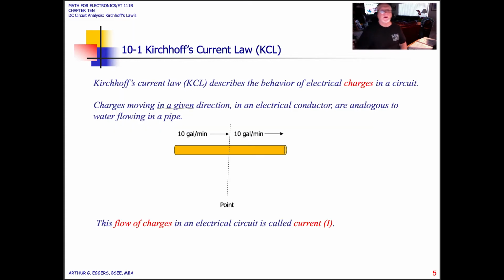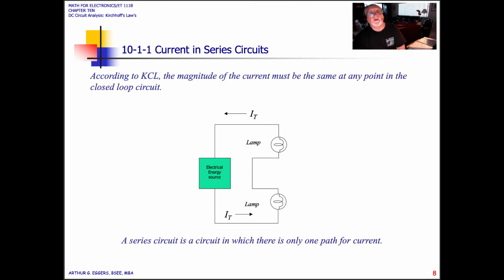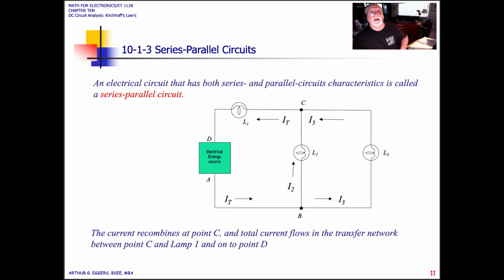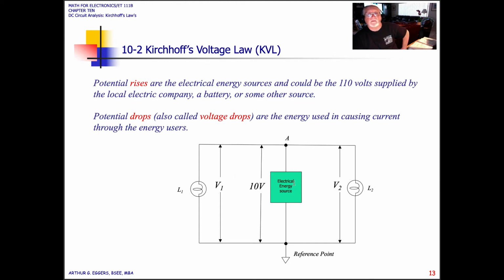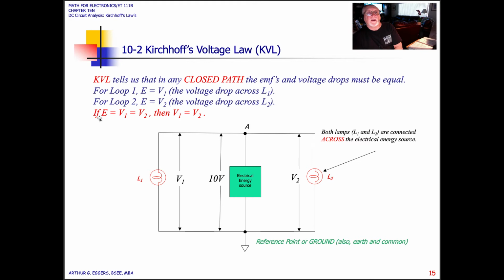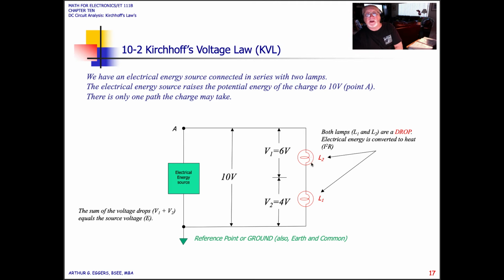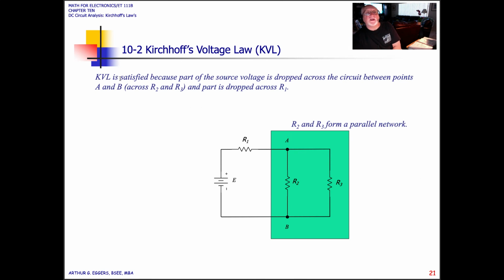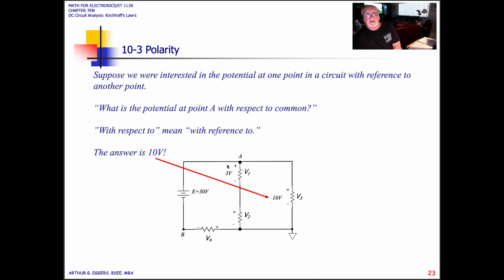ET111B Math for Electronics Chapter 10: DC Circuit Analysis: Kirchhoff's Laws